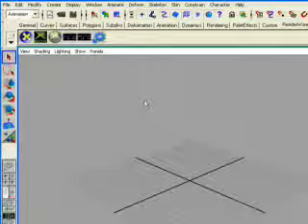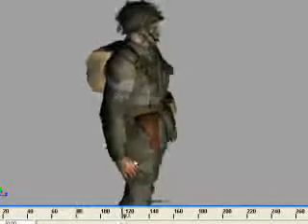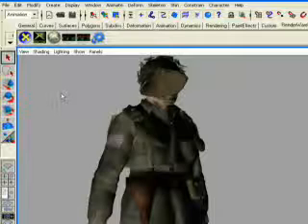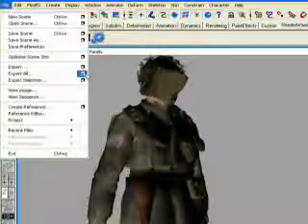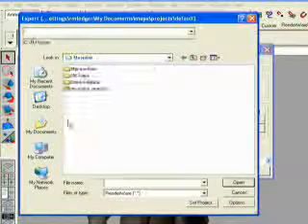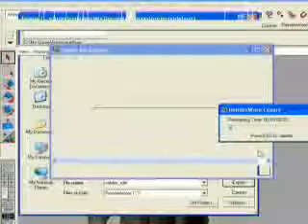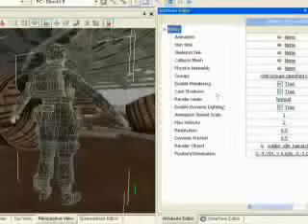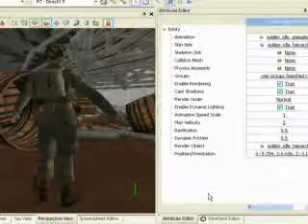Part 4 - Add a Character